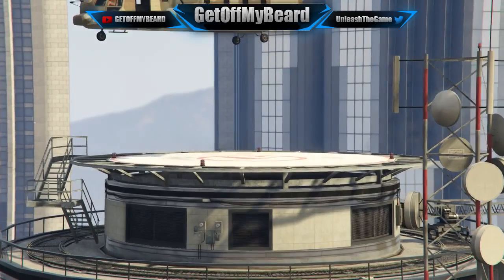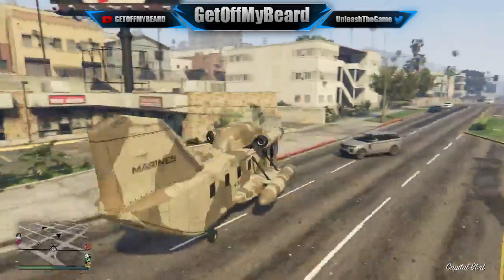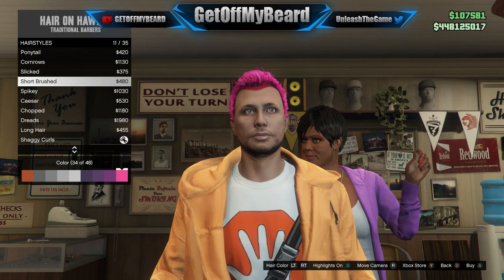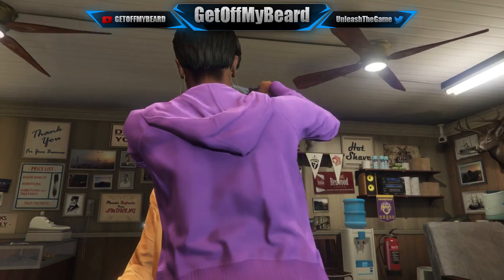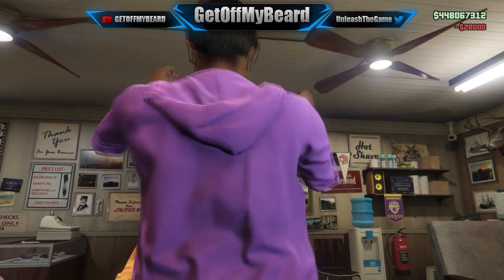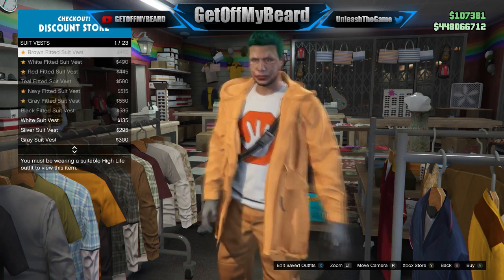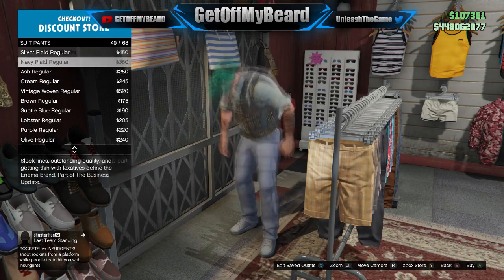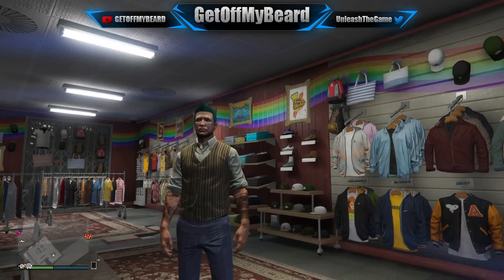GTA 5 "The Joker Outfit Guide In GTA 5 Online" Play As The Joker Now!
Hope you guys enjoy todays Joker Outfit Guide in gta 5 online. This is a creative outfit that really lets you play as the joker in gta 5!

Just a Heads up, All of my videos work on XBOX ONE, PS4, XBOX 360, PS3 and PC for your viewing pleasure. Also I READ ALL YOUR COMMENTS PERSONALLY!